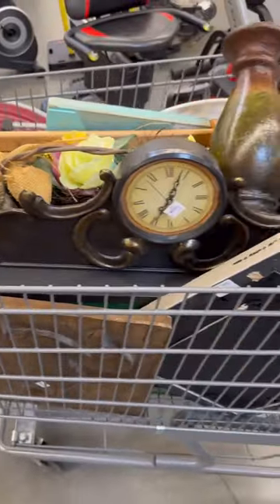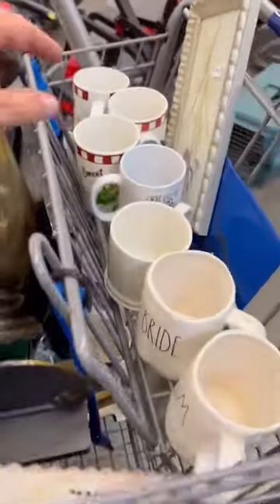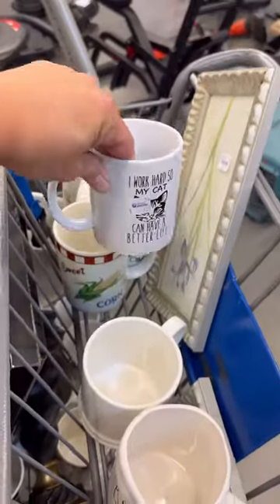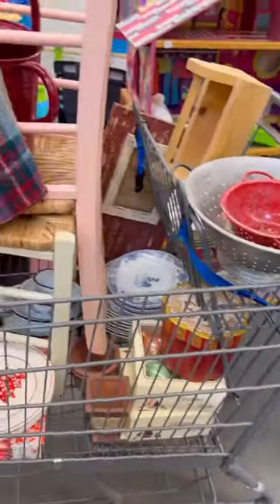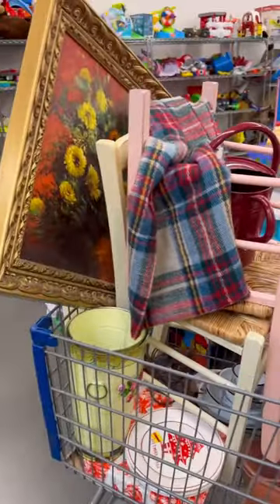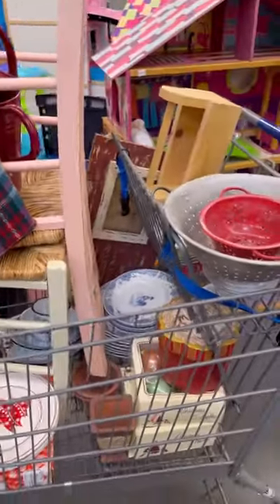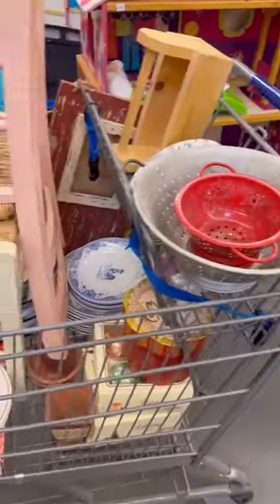Which Thrift haul cart is better?